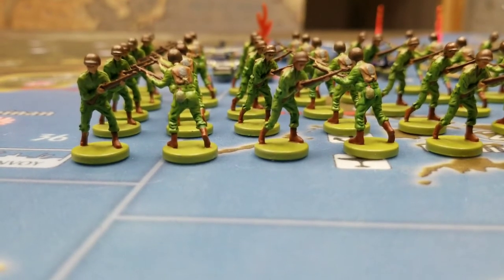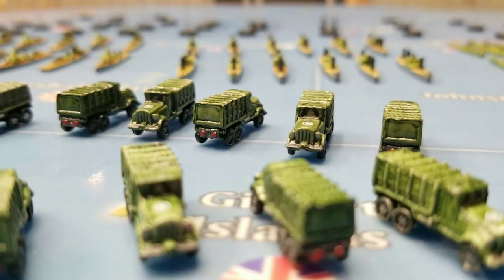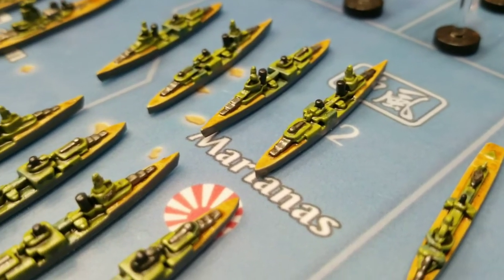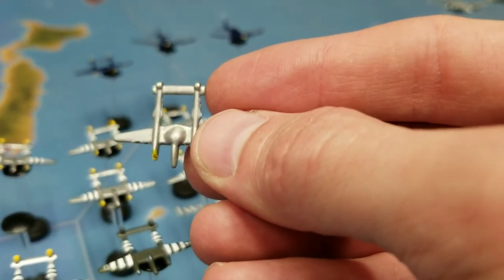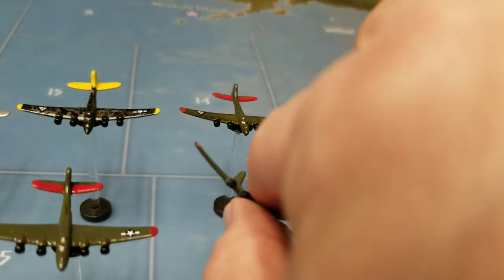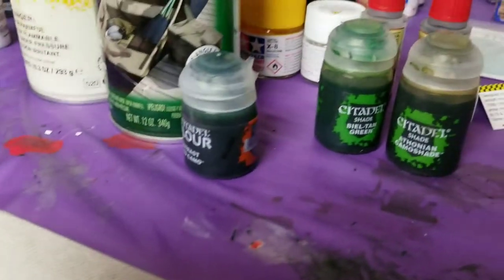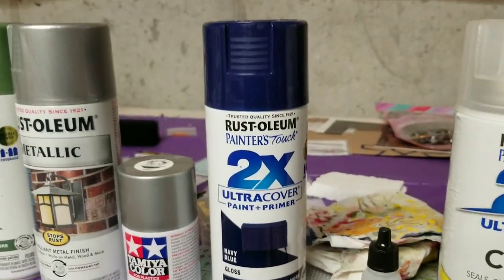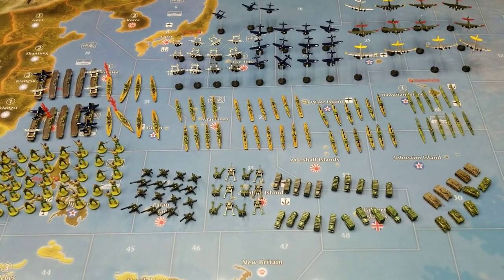US Painted Pieces for Axis & Allies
Sharing my US painted pieces for Axis & Allies . . .

Introduction - 00:01
Infantry - 00:30
Anti-Aircraft Guns - 01:18
Artillery - 01:29
Mechanized Infantry 01:43
Tanks - 05:45
Submarines - 07:52
Transports - 08:55
Destroyers - 09:13
Cruisers - 09:53
Battleships - 10:00
Aircraft Carriers - 11:09
Fighters - 13:32
Tactical Bombers - 16:46
Strategic Bombers - 19:14
Paints, Decals, Wet Palette Used, etc - 23:20